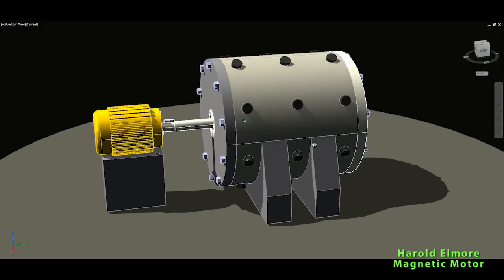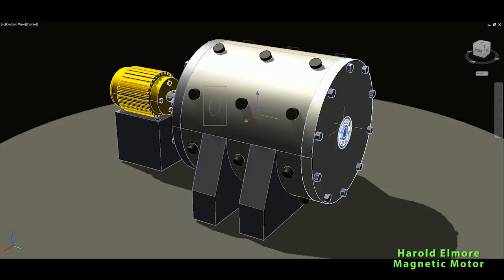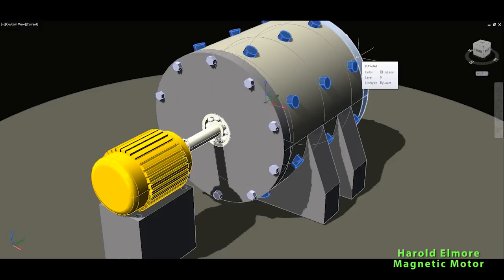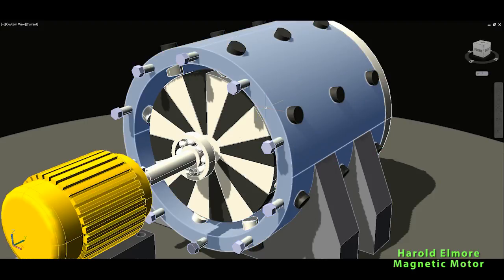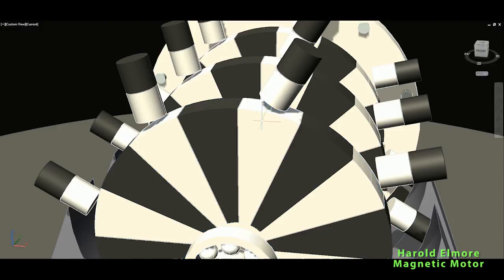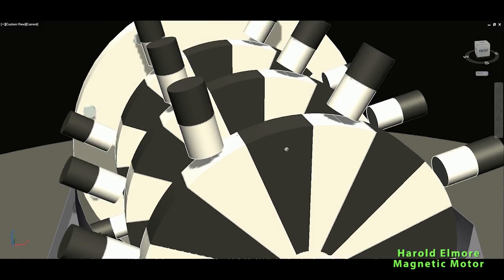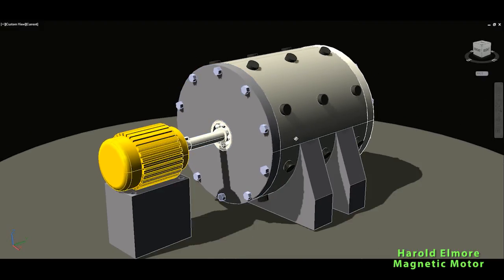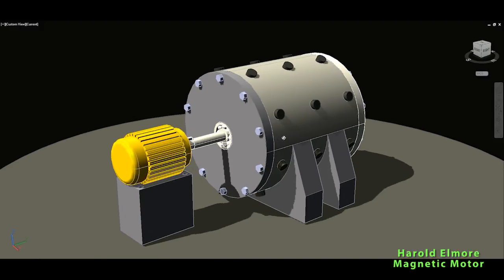FREE ENERGY GENERATOR, Harold Elmore Magnetic Motor Propulsion system